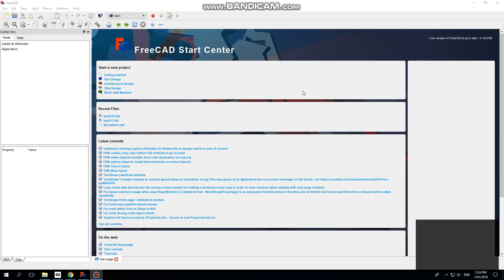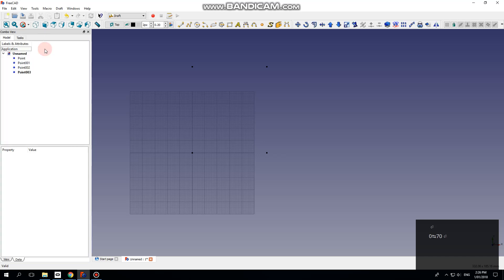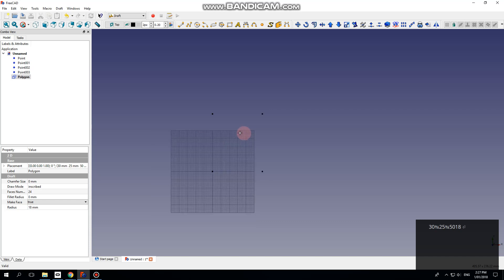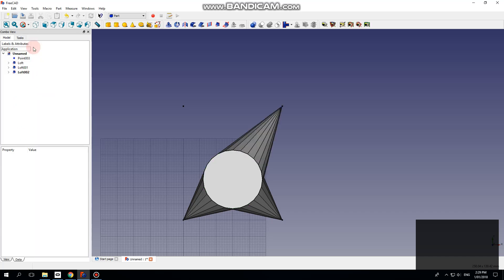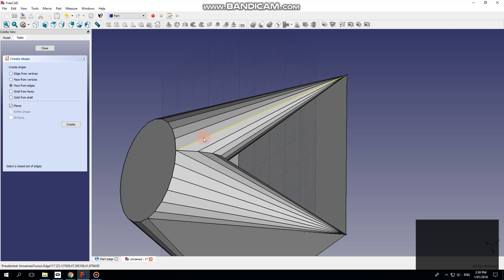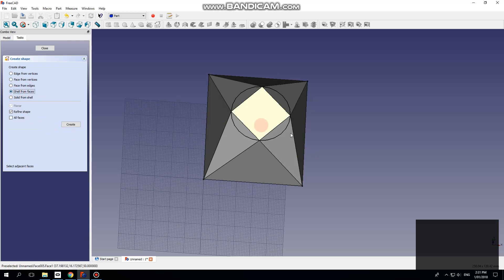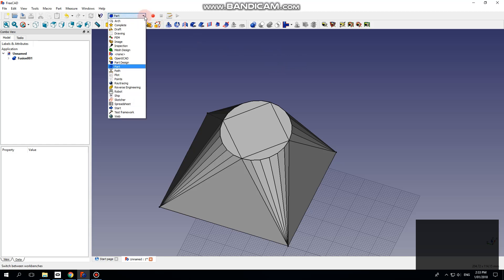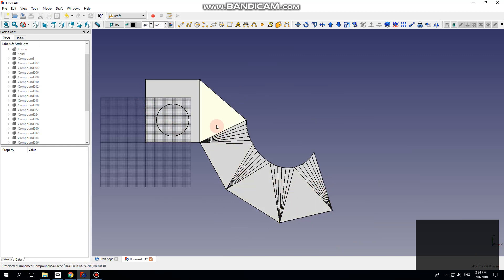FreeCAD rectangle to round transition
A tutorial for making a flat pattern for a square or rectangle to round transition in FreeCAD.
I'm not very experienced with FreeCAD but I couldn't find any existing tutorials and it took a lot of trial and error to figure this out so I thought it might be useful for others if I made this video. The macro script I used is the unfold.py script from the bottom of this
the author of the script has a video demonstrating its use on a more complex shape